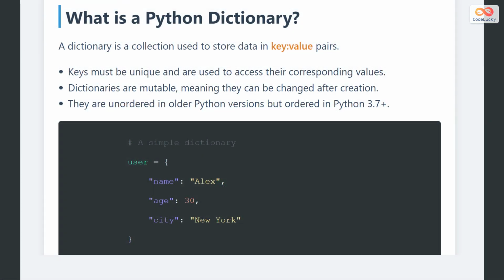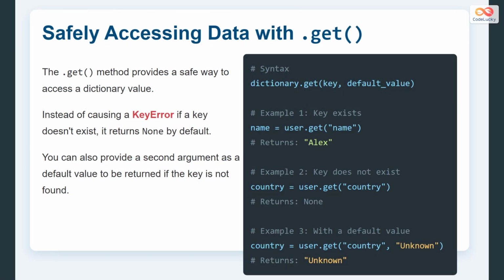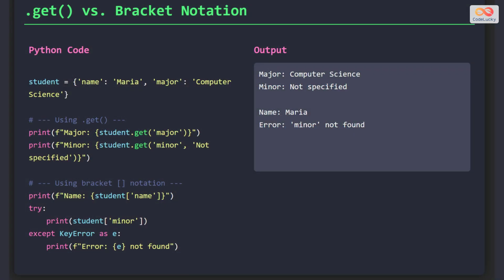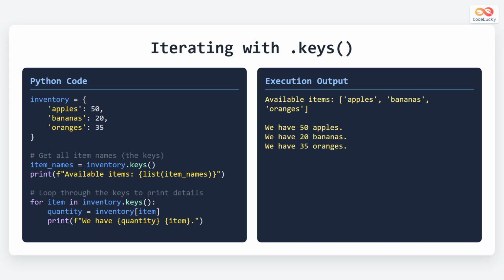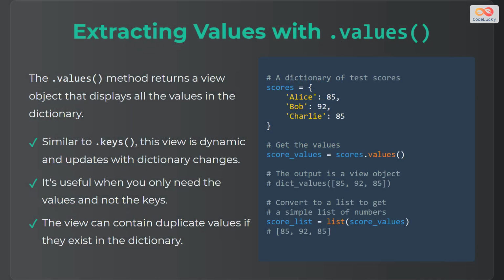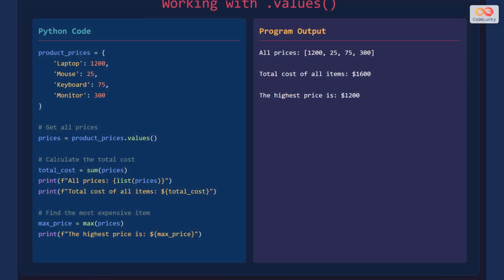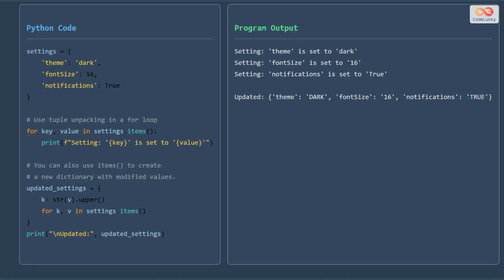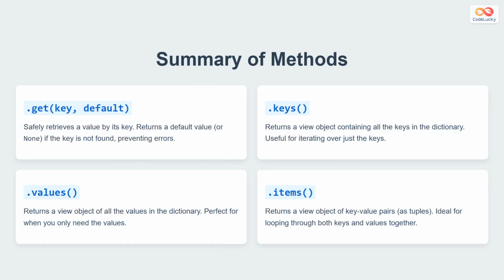Python Dictionary Methods: get, keys, values, & items Explained!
Unlock the full potential of Python dictionaries! 📚 This beginner-friendly tutorial provides a clear and comprehensive explanation of four essential dictionary methods: .get(), .keys(), .values(), and .items(). Learn how to safely access data, iterate through keys and values, and handle key-value pairs with ease. 🚀

We'll cover practical, real-world code examples for each method, showing you the difference between using .get() and bracket notation, how to perform calculations on all dictionary values, and the most efficient way to loop through a dictionary's contents. Whether you're new to Python or just need a refresher, this video will solidify your understanding of these fundamental tools. 💡

By the end of this lesson, you'll be writing cleaner, more efficient, and error-free Python code by choosing the right dictionary method for any situation.

Chapters:
00:00 - Dictionary Methods Explained
00:15 - What is a Python Dictionary?
00:41 - Safely Accessing Data with .get()
01:05 - .get() vs. Bracket Notation
01:34 - Viewing All Keys with .keys()
01:59 - Iterating with .keys()
02:20 - Extracting Values with .values()
02:42 - Working with .values()
03:06 - Key-Value Pairs with .items()
03:28 - Looping with .items()
03:51 - Summary of Methods
04:12 - You've Mastered Dictionary Methods!
04:32 - Outro